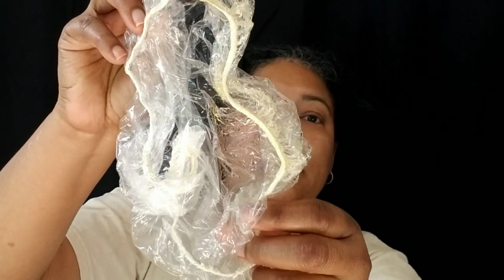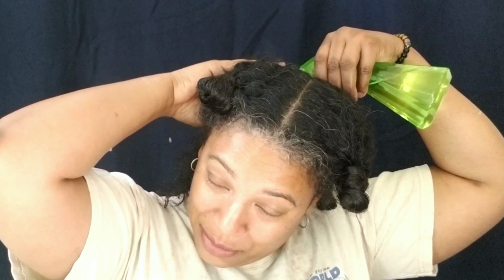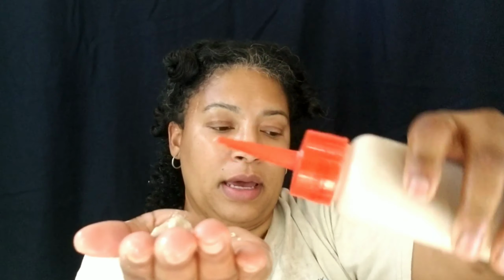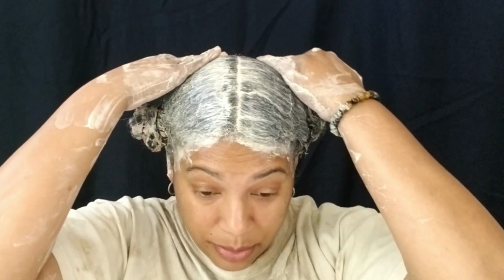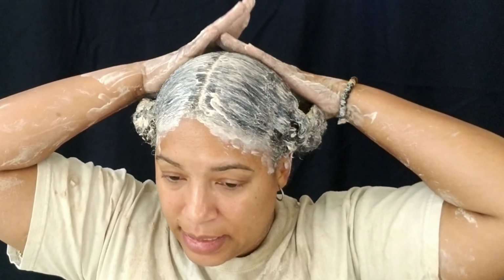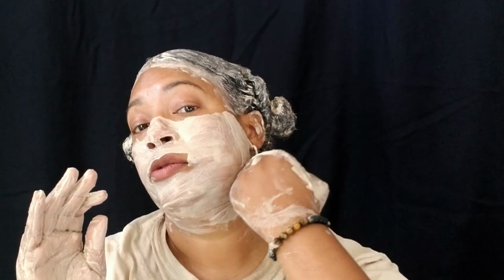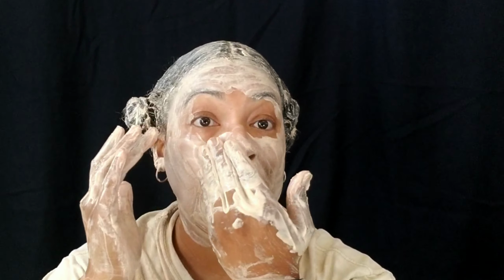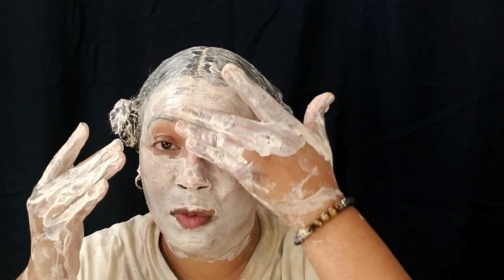141 | DIY: Clay Mask for Beginners | November 2020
* Greek
n/a
* Bible Verse
Romans 10:17

Ladies and Gentlemen, in this video, I share a simple DIY bentonite face and hair mask. If you are new to DIY, clay, face and/or hair masks, this video is for you. 👍

With only two affordable ingredients, you can create a very effective clay mask.  Once you decide that you like it, you can add any number of additional ingredients based on what your hair and skin needs.

K.I.S.S. - keep it simple, sis.  No need to overwhelm yourself, hair, skin or purse.
Start your DIY experience with calcium bentonite clay and warm water.
In a wooden or plastic container with a wooden or plastic utensil, mix both ingredients (start 1:1 ratio and adjust to your preferred consistency), dampen your hair and/or skin and apply.
Leave on for as little as 10 minutes or as long as 20 minutes on your face or 2 hours in your hair.  Rinse out with warm water in the shower.  Enjoy the feel of clean, refreshed skin and soft, detoxed hair. *** Remember to moisturize ***.

Comment your favorite DIY face & hair masks and ingredients. 😊👍😊
Join the Natural Haircare Jury.

 Some of the DIY ingredients mentioned in this video:
* Calcium  bentonite clay
* Warm water

* I paid for ALL products with MY OWN money.
* ALL thoughts, opinions and ideas are MY OWN.
* Clip art, gifs, stock photos, etc. not made by me are open source, free and available online.
* Music is part of video editing program.
 Personal Tidbits:
I am not a licensed medical professional or cosmetologist/dermatologist/etc.
I am sharing my DIY journey (face, body and household products), learning along the way.
PLEASE do your own research for all matters pertaining to you and your health and well-being.
 Old/Ongoing News:
* 2020
New Interests:
* self care - especially face/skin health